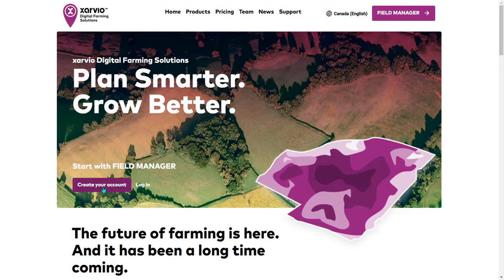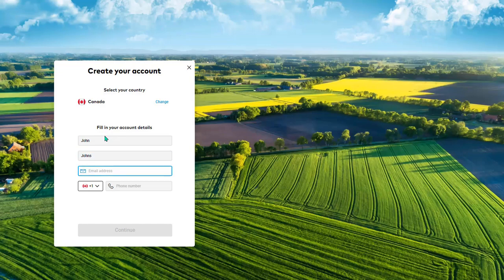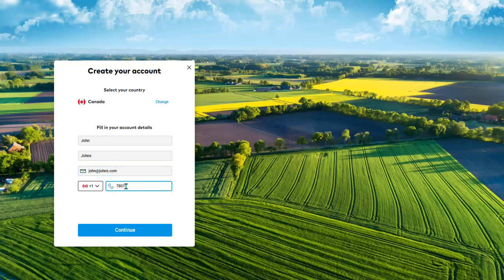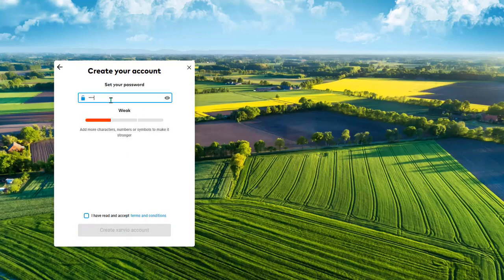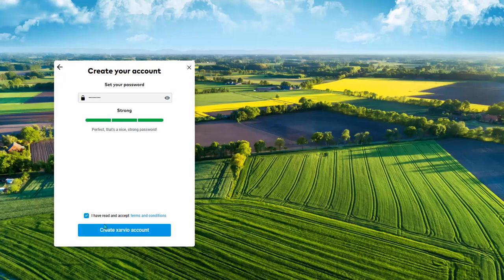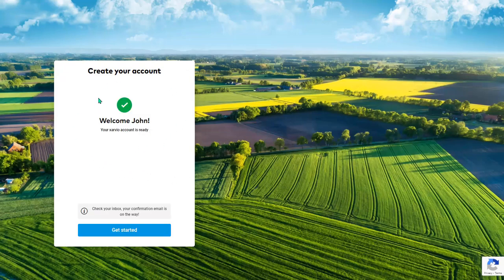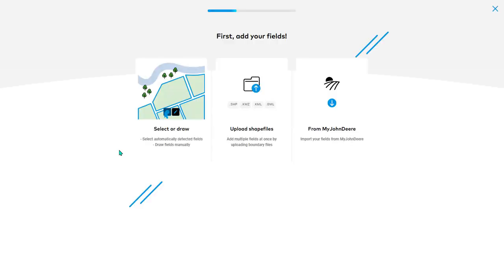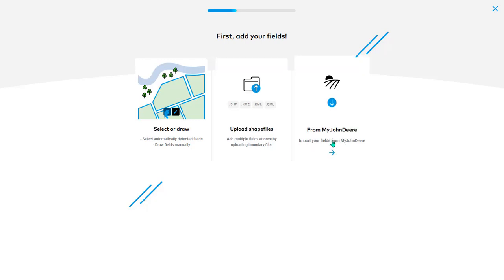How to Register- xarvio FIELD MANAGER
How to sign up for xarvio FIELD MANAGER in North America